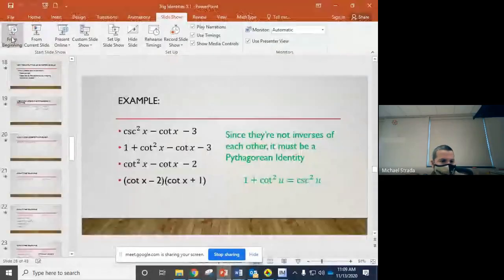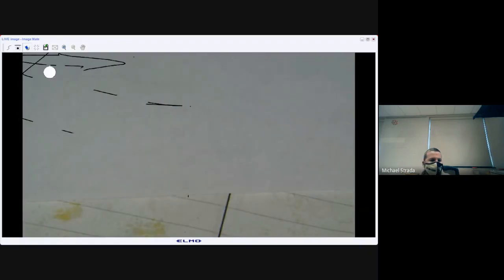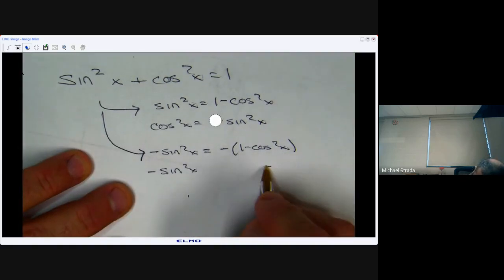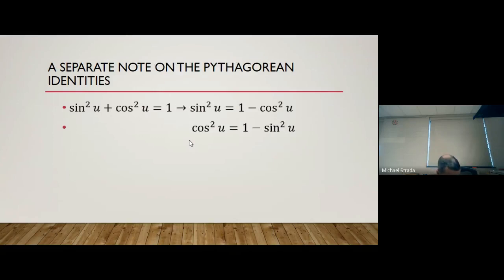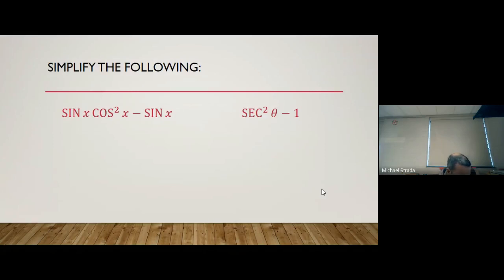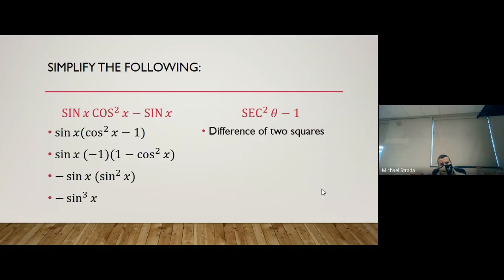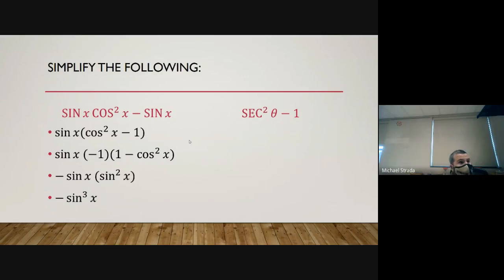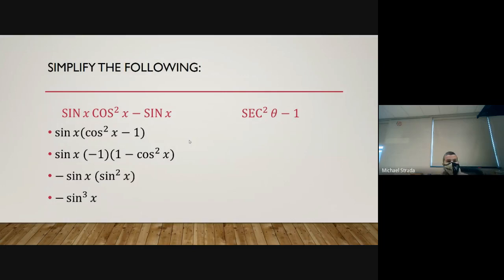yej scfx zuv 2020 11 13 at 08 07 GMT 8